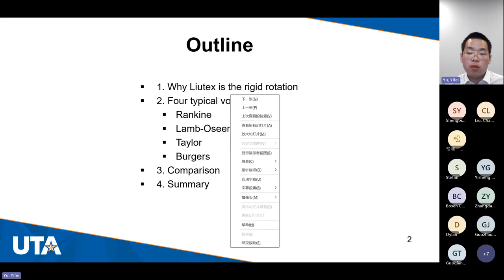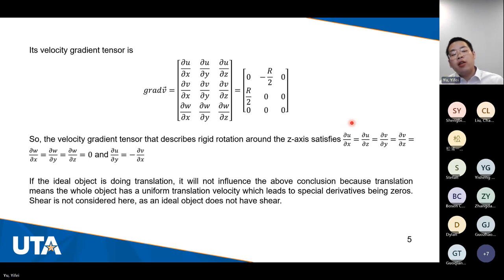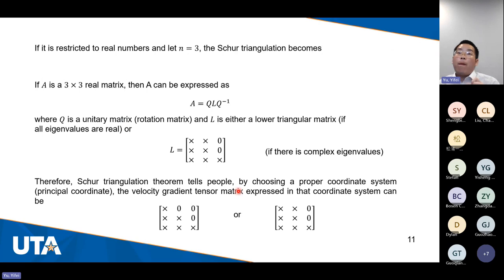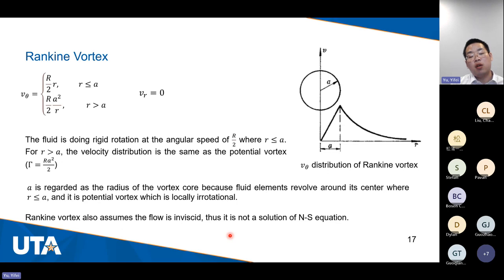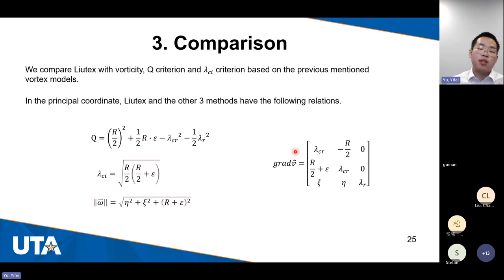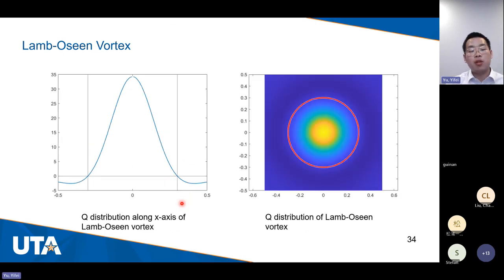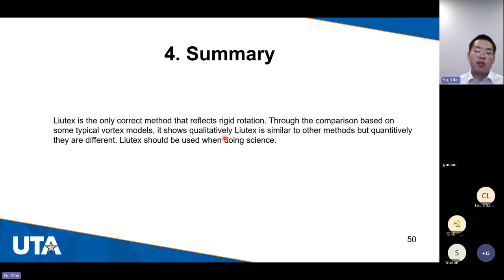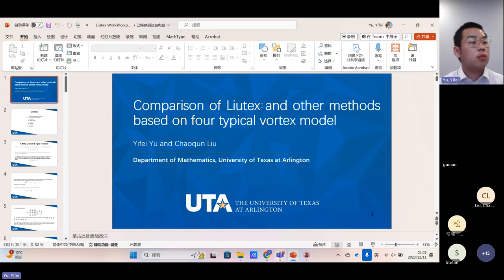Liutex Workshop December 2023 Day 1 Part 2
Vortex Workshop (3rd International Forum on Aerospace and Aeronautics) meeting recordings.